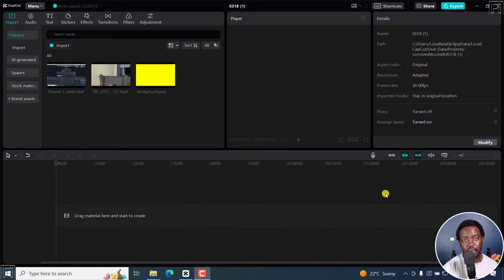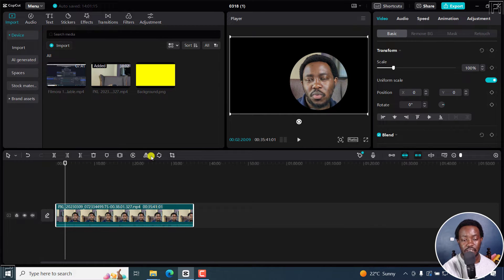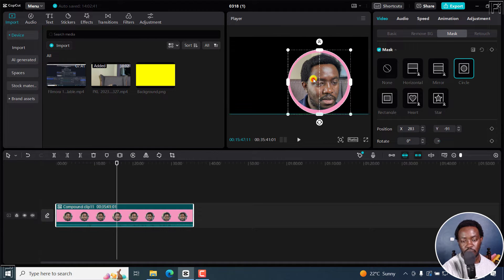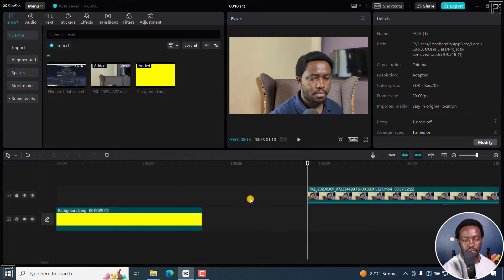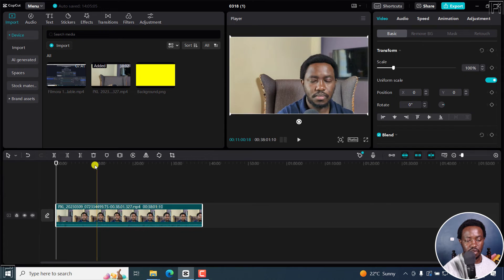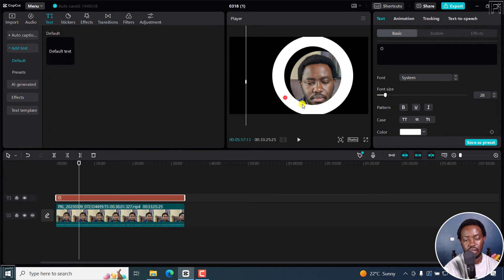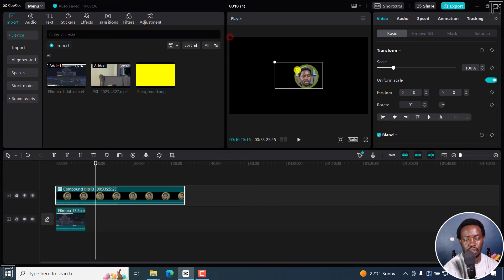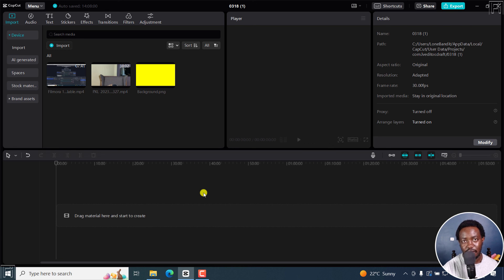How to Circle Crop a Video or Talking Head Video and Add a Border Outline Effect in CapCut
In this tutorial, I'll show you How to Circle Crop a Video or Talking Head Video and Add a Border Outline Effect in CapCut for Windows PC and MAC.

00:00 - Introduction
00:24 - Method 1
03:15 - Method 2
04:47 - Method 3
07:31 - Conclusion